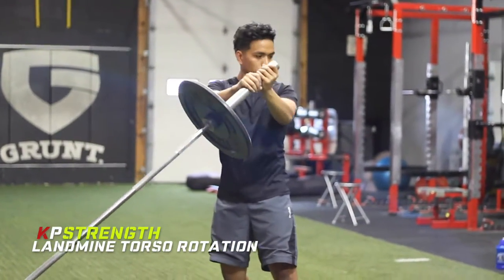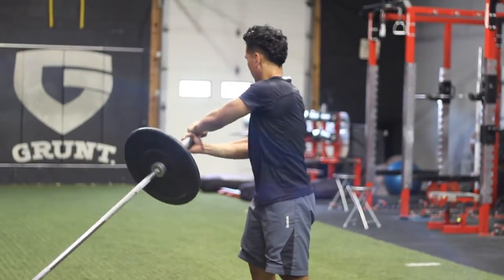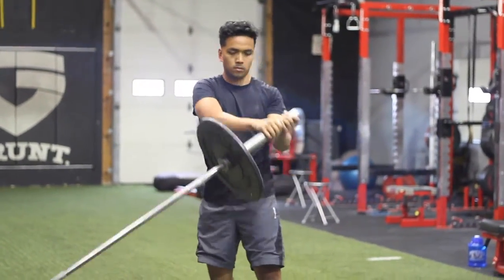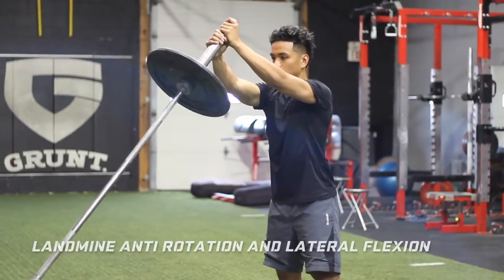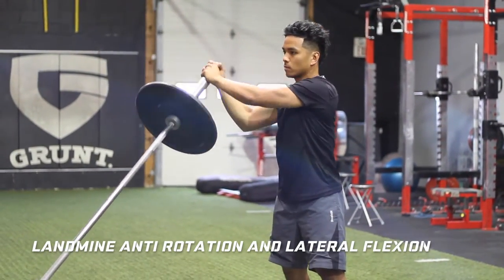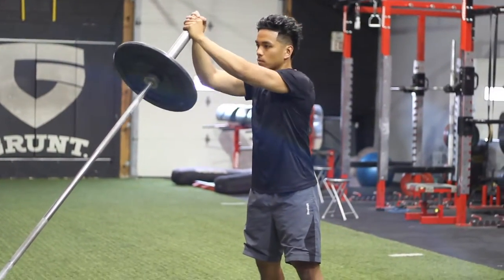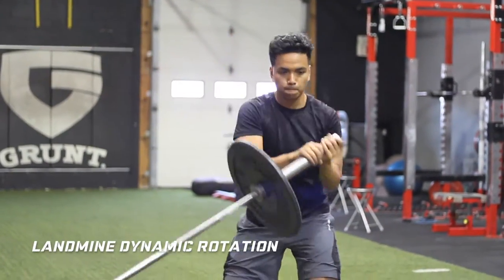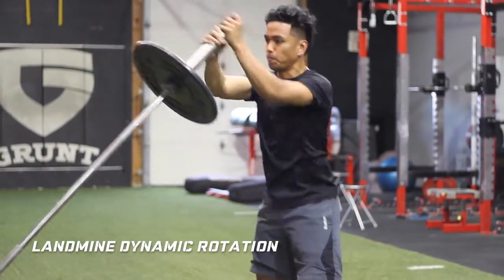Landmine Rotation Progressions